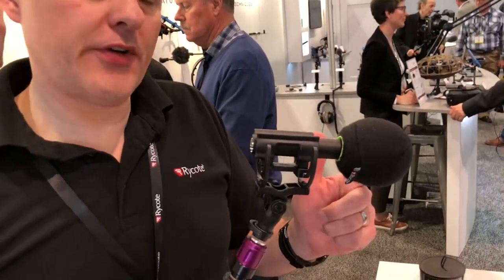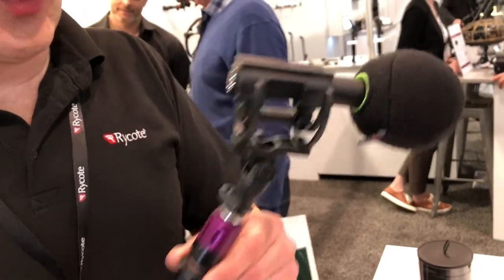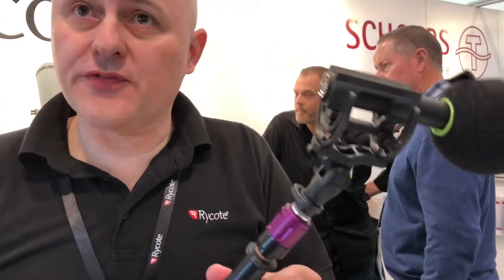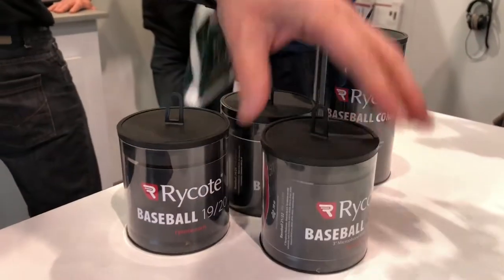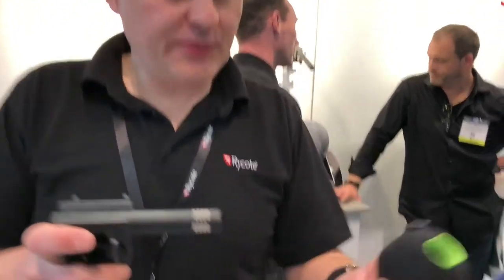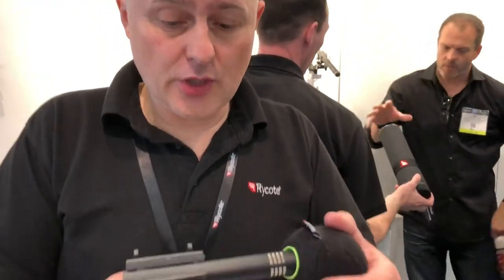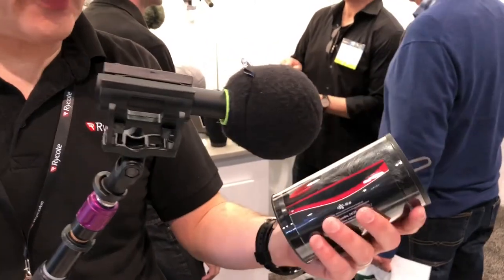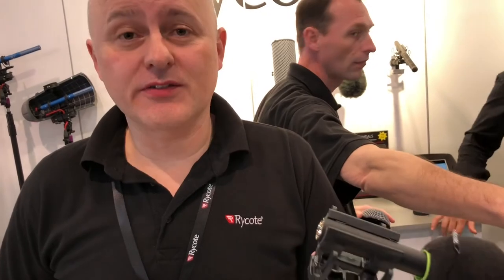Nab 2018 Rycote Baseball